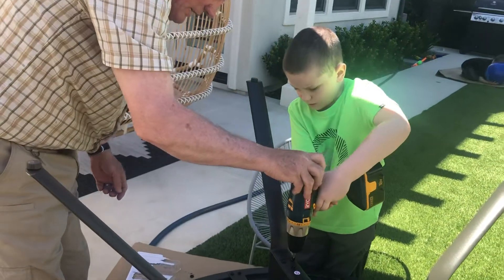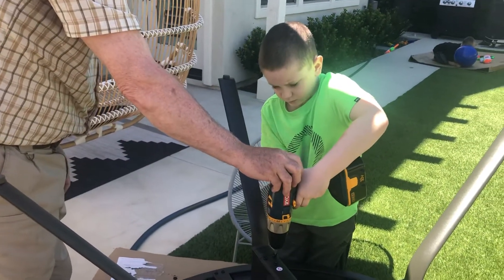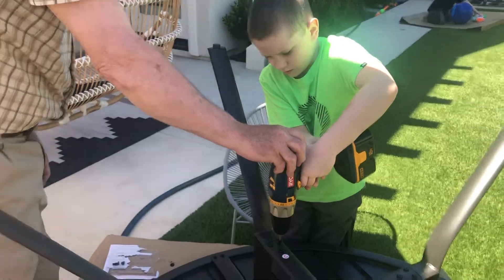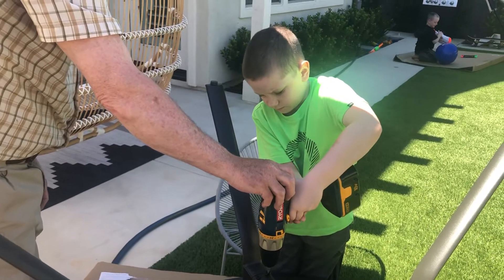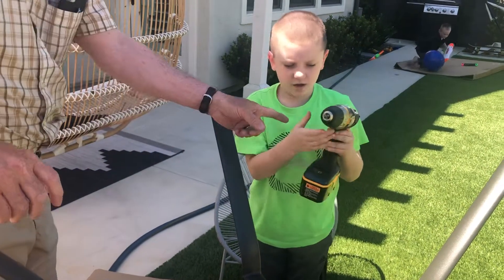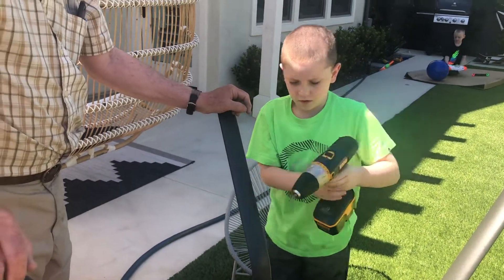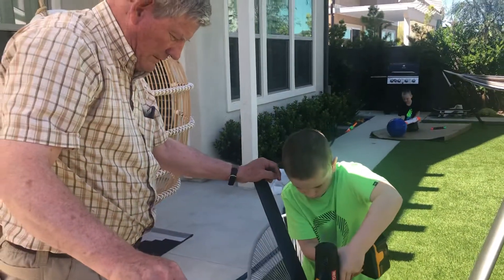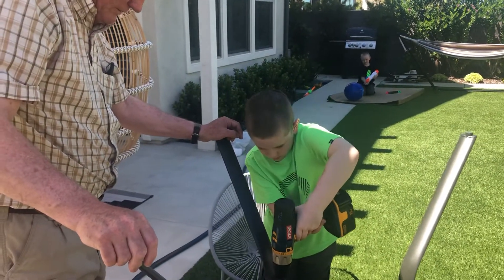Helping My Grandpa Build